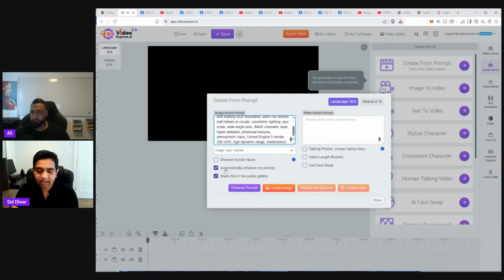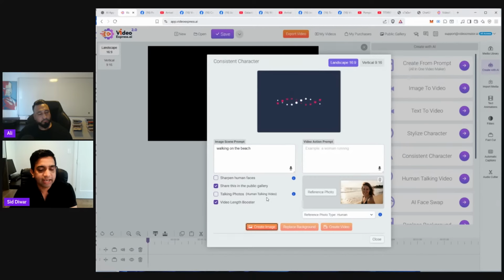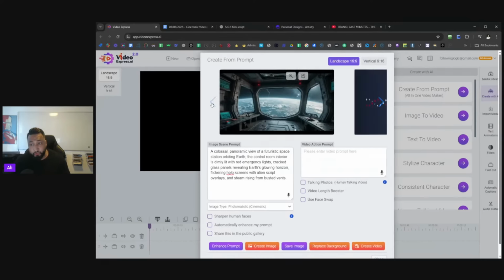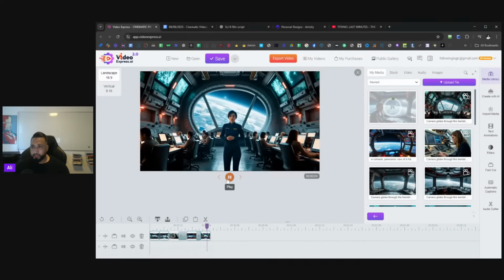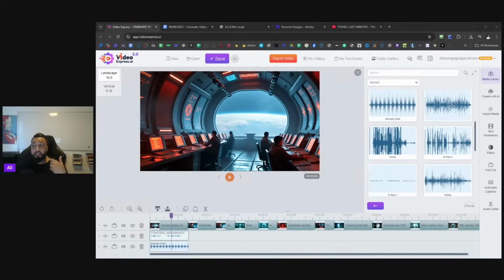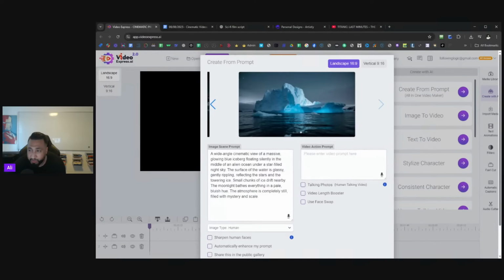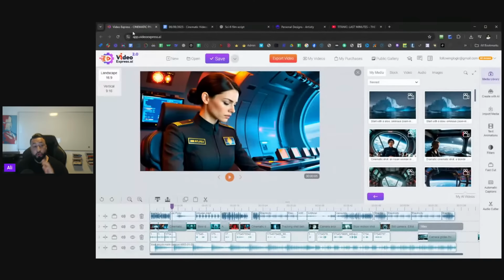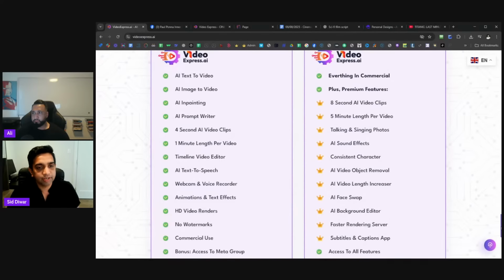How To Make Cinematic AI Videos (With Consistent Characters)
In this customer training webinar, you'll learn how to create cinematic AI videos with consistent characters that look like they came straight out of a high-budget Hollywood blockbuster.

Whether you want to produce epic storytelling sequences, realistic character-driven scenes, or short-form cinematic reels for YouTube, TikTok, and Instagram, this training will walk you through the process step-by-step using the latest AI tools.

Creators around the world are already using this trend to grow massive audiences and monetize their AI-generated cinematic content.

We’ll also share live case studies and real-world examples you can model to start creating jaw-dropping videos that captivate viewers and generate revenue.